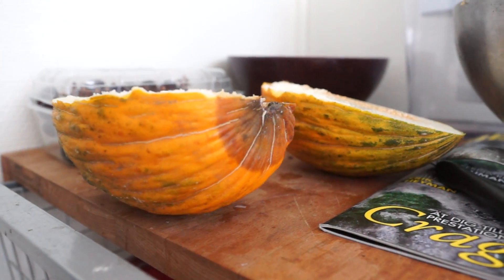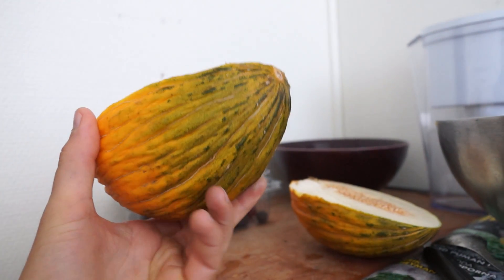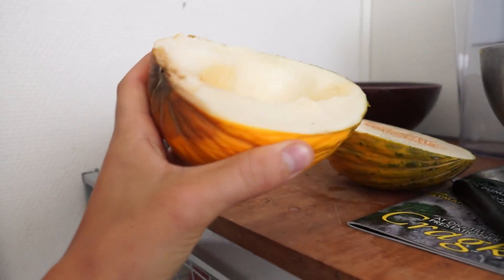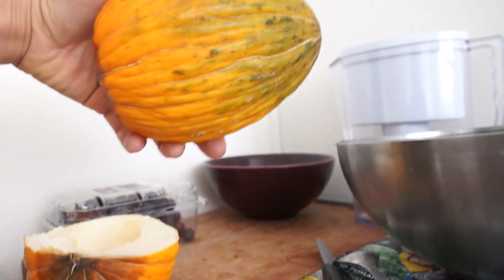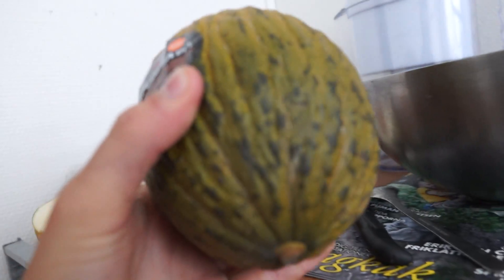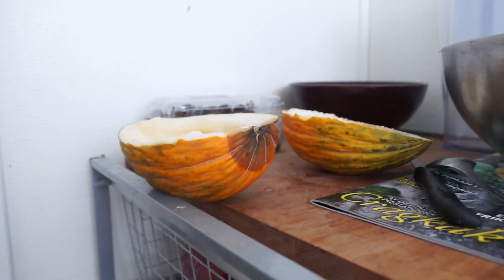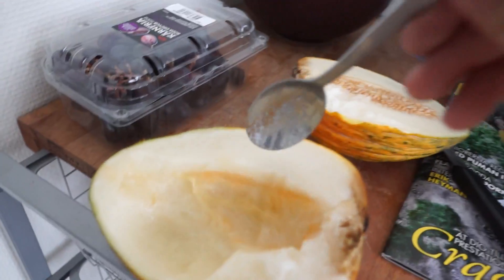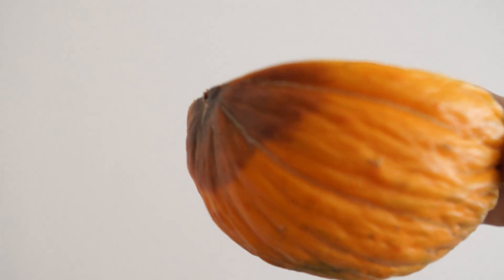How to know when it's Ripe Piel De Sapo Melon (Toad skin Melon)